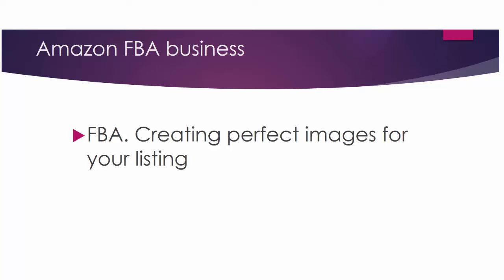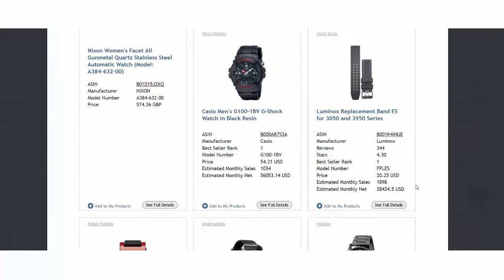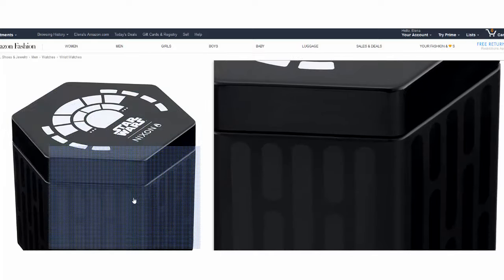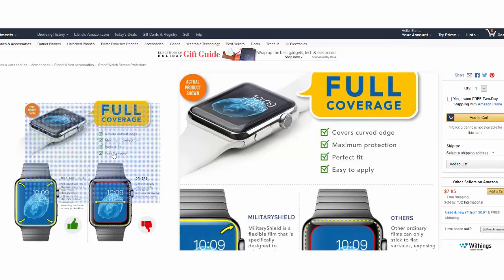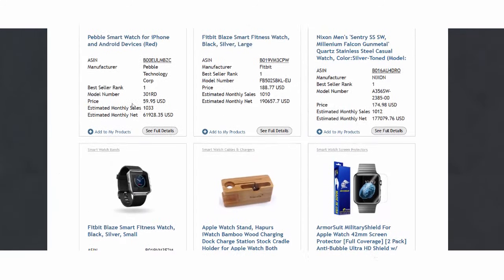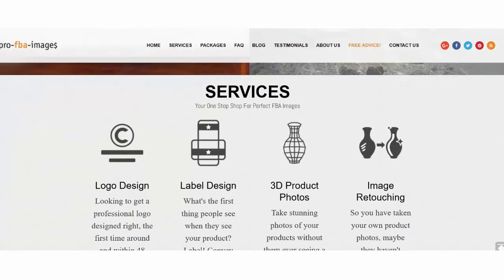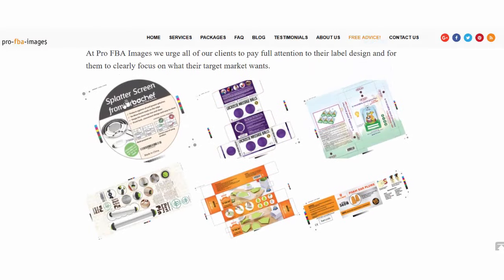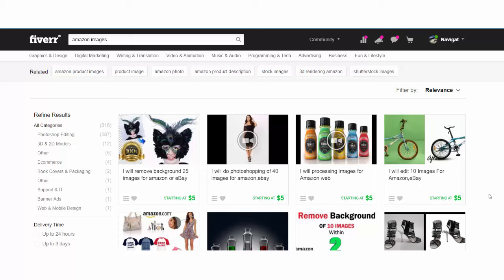Amazon FBA STRATEGIES: How To CREATE The PERFECT Image for your Listing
In this video we’re going to talk about creating perfect images for your listing.

Let’s take a sneak peak on what you’ll learn today:

    Learn Why Images are SO IMPROTANT and why you SHOULDN’T joke with your listing images.
    How to have a BETTER Understanding of the KIND of Image that SELLS by studying the TRENDS among the TOP SELLERS
    Learn how Bullet Points and WELL POSITIONED text can TURN and Image into a POWERFUL Marketing Tool
    How do you CREATE BEAUTIFUL Images? Chill out, I’ll give You the BEST TIPS
    I’ll also GIVE you websites that you can patronize that’ll GENERATE AWESOME Images for your Listing!

Your images are your main selling point, so if your images are appealing, then you’ll have a lot of sales and it will help you stand out among the competition. Here are several rules on creating perfect images.

How to get from ZERO to $47,812 per month using a SIMPLE and EFFECTIVE Amazon And Shopify system with ZERO Capital Or Investment + A team of Experts READY to Help you to SUCCEED!

Your FULL PROOF Amazon and Shopify Crash Course Program to get from ZERO to $47,812 per month with no CAPITAL or INVESTMENT + A Community of Experts ready to Guide You along the way

TURNKEY AMAZON + SHOPIFY SYSTEM: The Ultimate Step-By-Step Crash Course to get you from ZERO to $47,812 per month: All the TOOLS you need + A Team of Professionals ready to Guide You All the way to SUCCESS